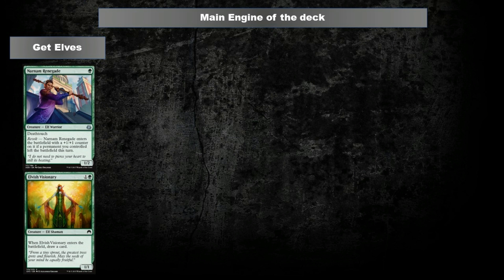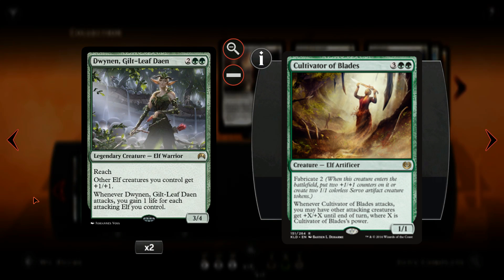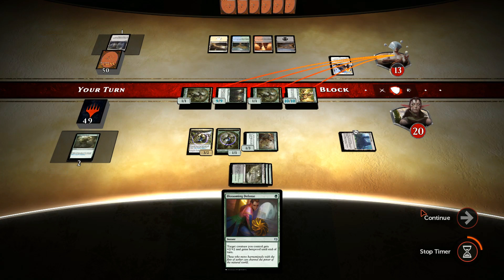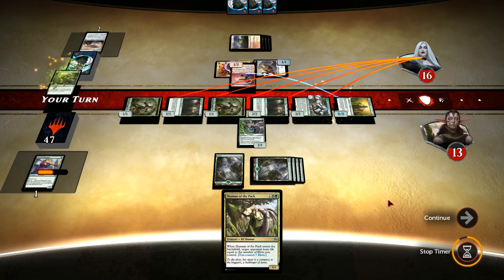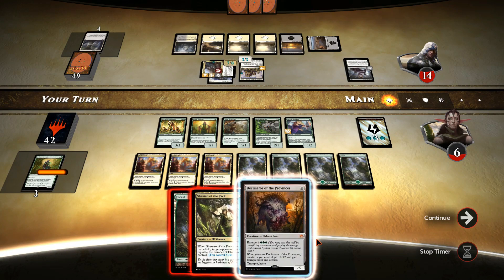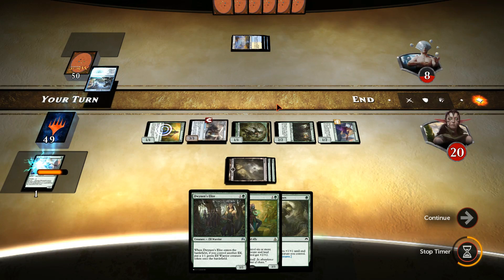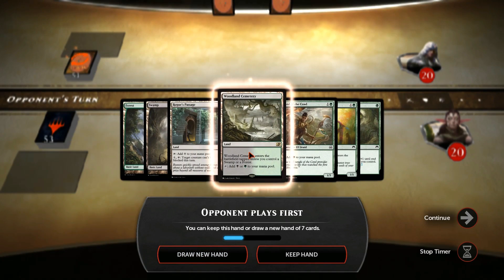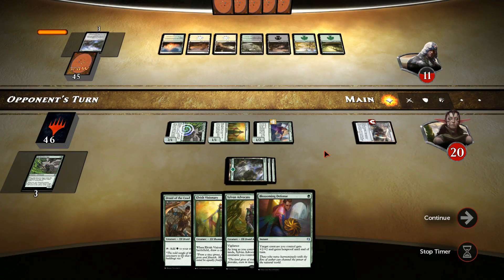Magic Duels Elves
Elves have been around for a long time and they've still got it. With a few extra additions to the core Origins Elf deck in level 3 you can have some decent fun.

or below

Creature(27):

2x Narnam Renegade
4x Druid of the Cowl
2x Sylvan Advocate
4x Elvish Visionary
3x Dwynen's Elite
2x Reclamation Sage
3x Shaman of the Pack
1x Nissa, Vastwood Seer
3x Lys Alana Huntmaster
2x Dwynen, Gilt-Leaf Daen
1x Decimator of the Provinces

Instant(8):

3x Fatal Push
4x Might of the Masses
1x Blossoming Defense

Artifacts(2):

2x Smuggler's Copter

Lands(23):

2x Swamp
13x Forest
2x Woodland Cemetery
3x Aether Hub
2x Westvale Abbey
1x Rogue's Passage